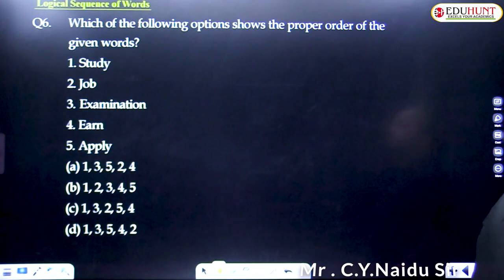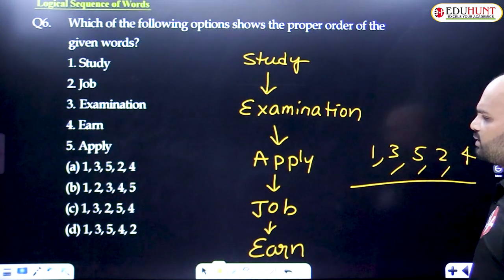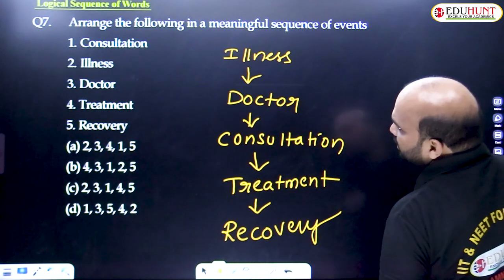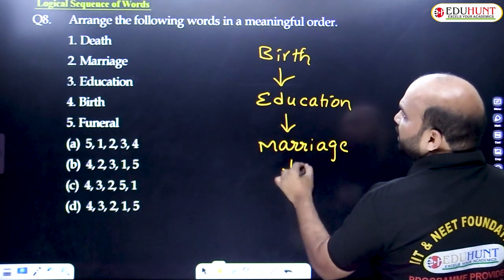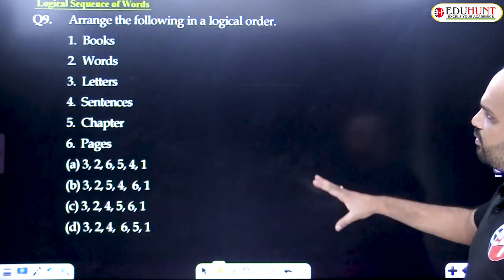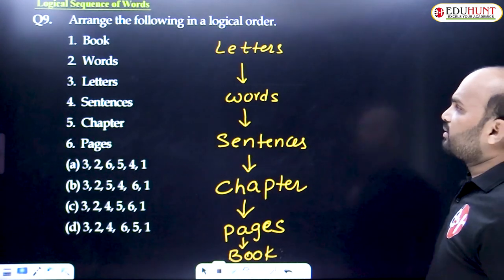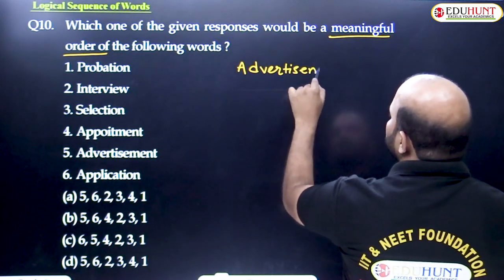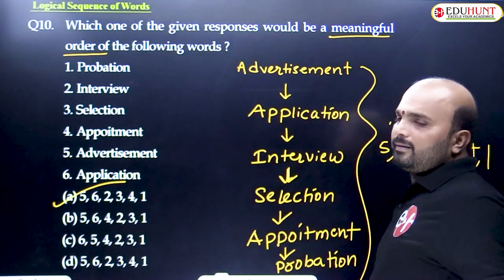2. LOGICAL SEQUNECE OF WORDS | QS.NO -06-10 | REASONING ABILITY | eduhunt | 6TH CLASS